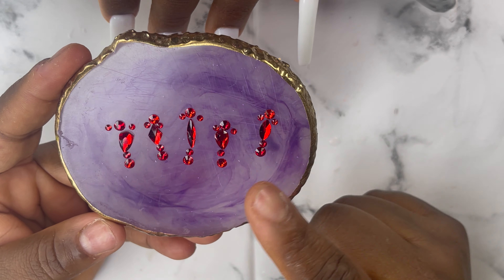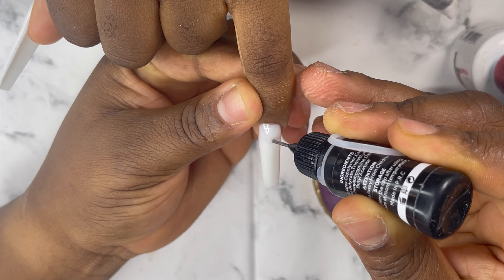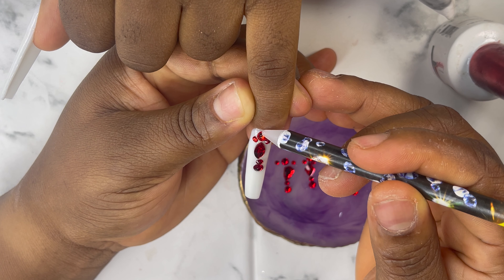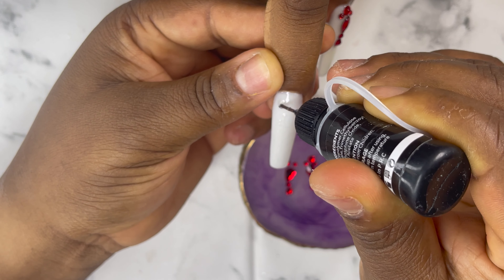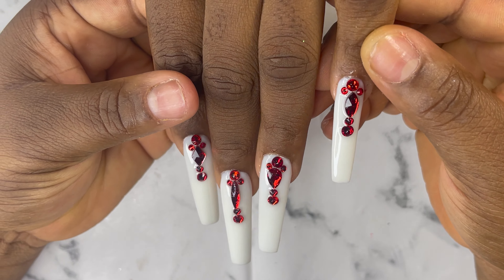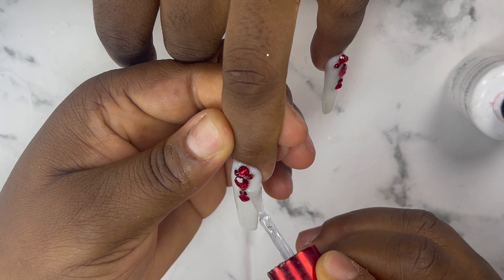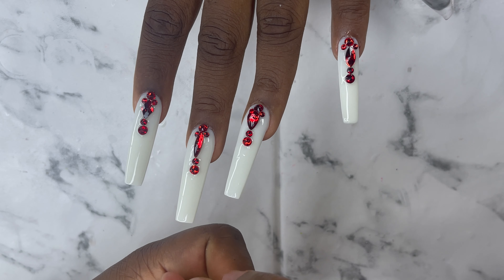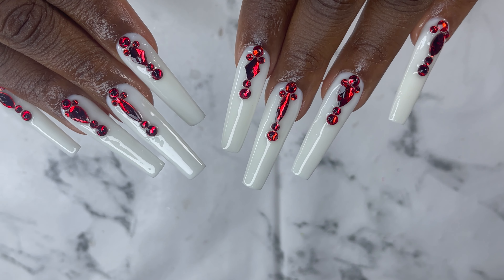How To Apply Rhinestone On Polygel Nails | This Will Make Your Rhinestone Last Longer.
Hello everyone, in this video, I am doing RHINESTONE APPLICATION. This CHANNEL is for everyone and anyone who would love to learn how to do their nails in the comfort of their home.

“Nailsbylauren30”

BORN PRETTY

PLEASE SHOP WITH BORN PRETTY AND GET IO% OFF YOUR ORDER WITH MY CODE. THIS PRODUCT IS VERY……… AFFORDABLE.

USE THE LINK AND THE CODE DOWN BELOW THANKS!!!

“nailsbylaureen10”

“ByLaureen”

UV Lamp

GelFinity - Soak Off Gel - Topcoat Gloss

THANKS!!!